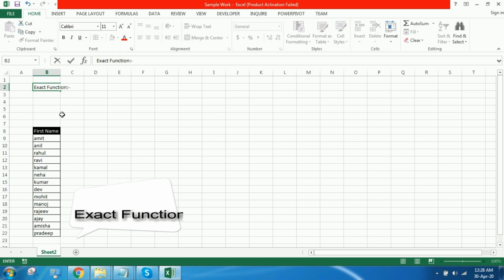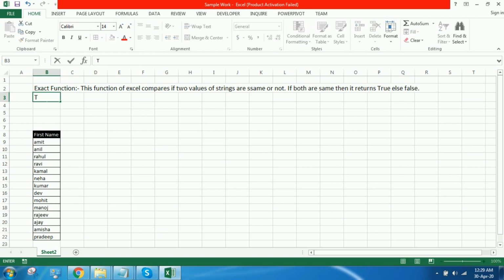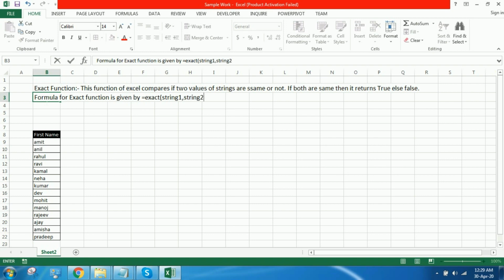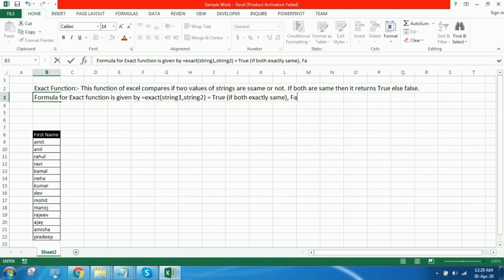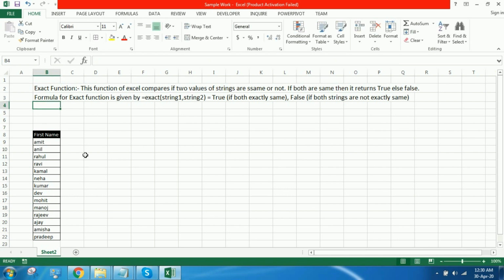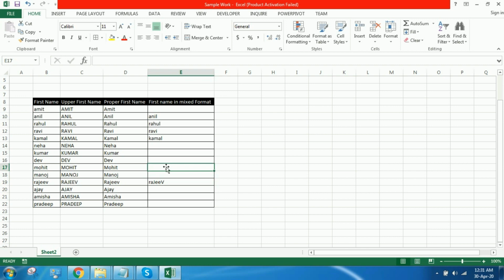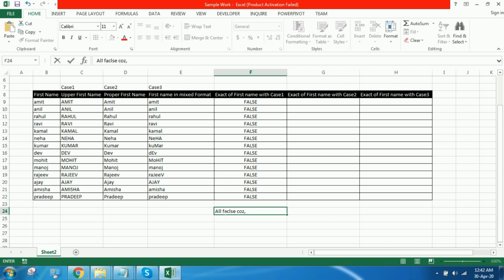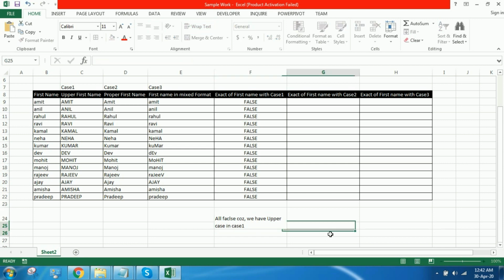How to use EXACT Function in Excel | Difference between two texts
Exact Function in Excel | Difference between two texts
Exact function checks hether two texts or strings are exact or not. Thsi function is case sensitive.
Formula for this functions is given by =exact(text1,text2) = True/ False